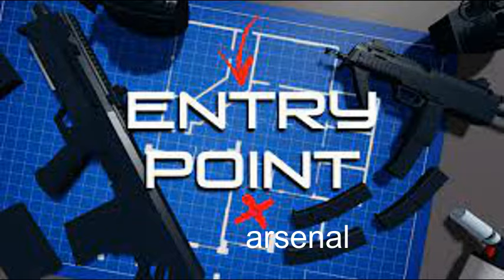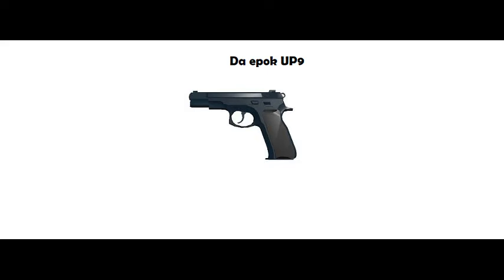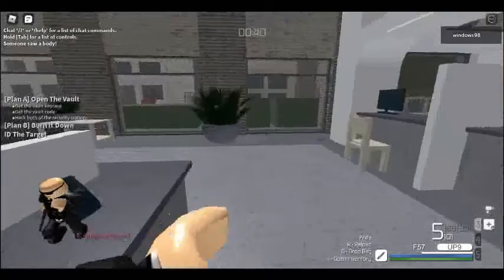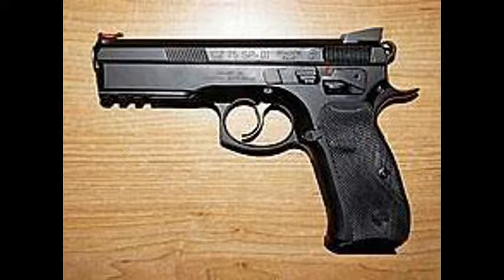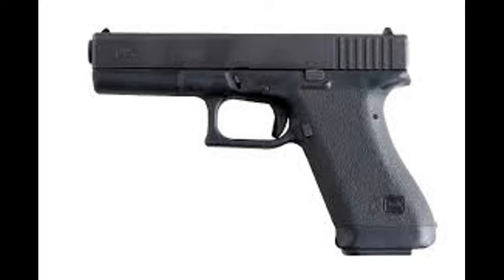UP9.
An explanation on how the gun works

sorry for not uploading for a long time, skool things ya know.